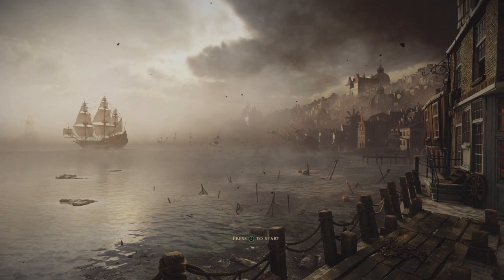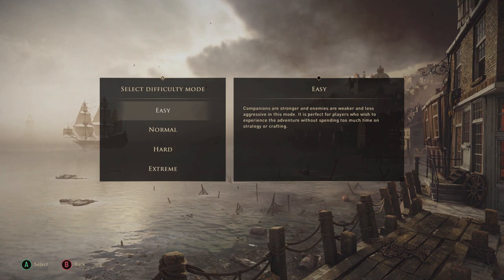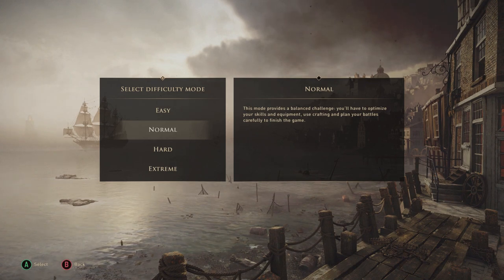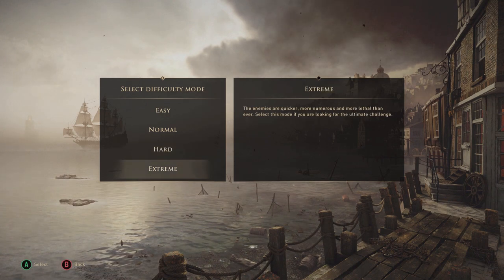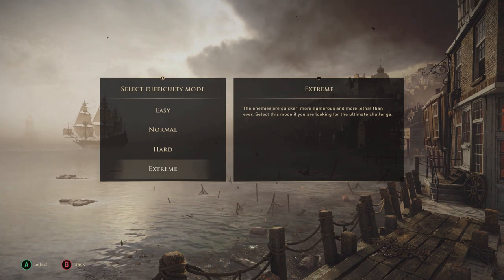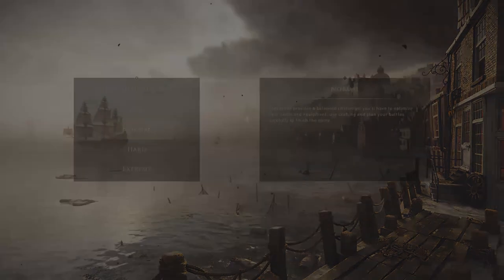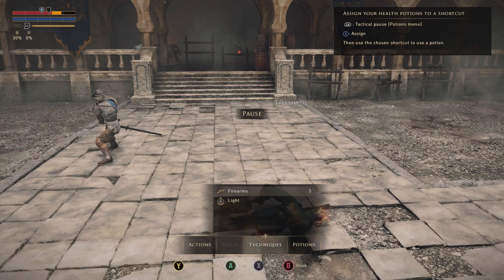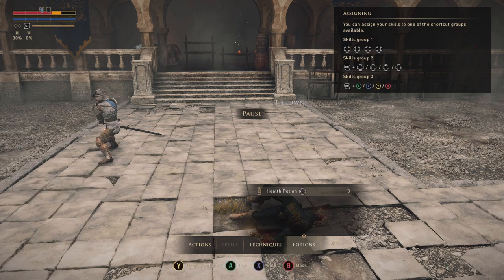Greedfall Xbox One X Gameplay (Let's Play #1)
Greedfall Xbox One X Gameplay (Let's Play #1) - The Great Departure, Constantin, Battle System Tutorial, Kurt, Mr De Coutcillon, Princes De Sardet, Lower Burroughs, Princes Place, Ambassador Sahin, Bridge Alliance, Cardinal Antonius, Thelene Embassy, Guard Vendor, Port Quarter, Alchemist, Charlatan, Malichor,